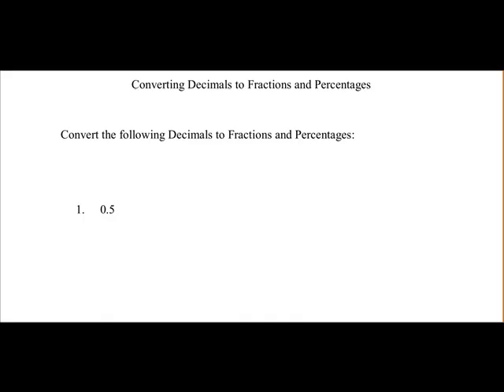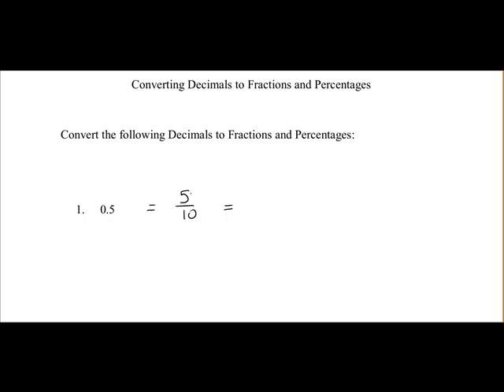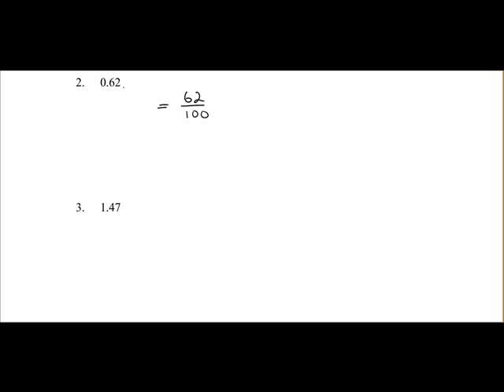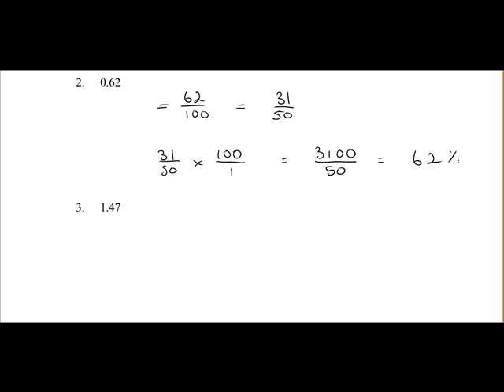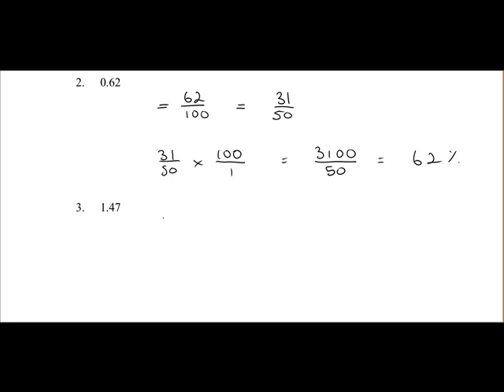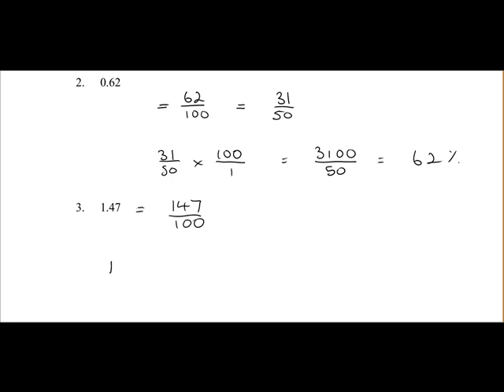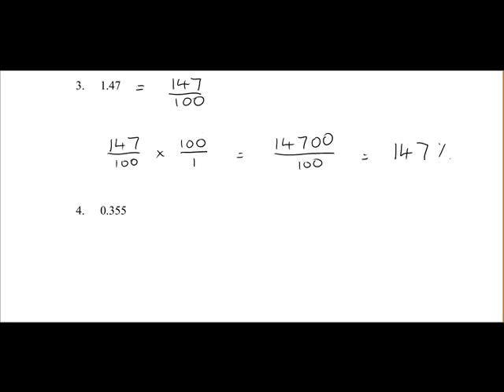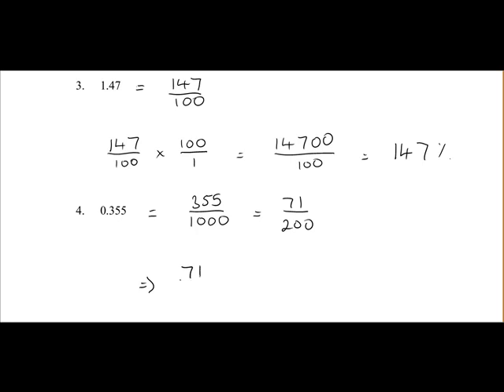Converting decimals to fractions and percentages (MathsCasts)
Examples of the methods used for converting various decimals to fractions and percentages